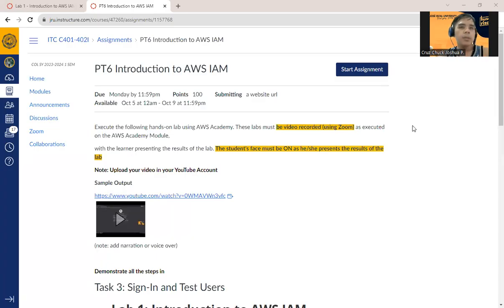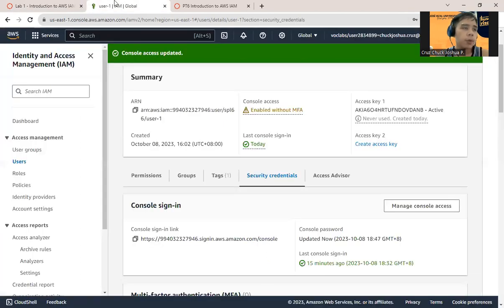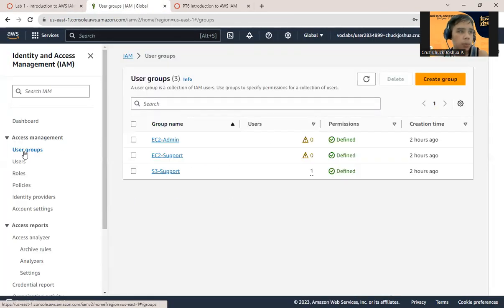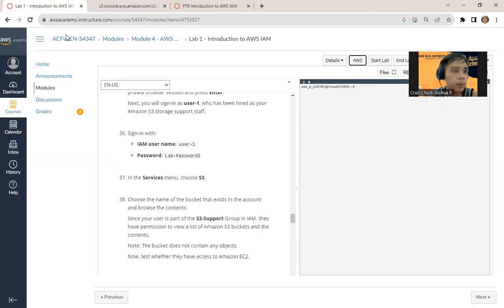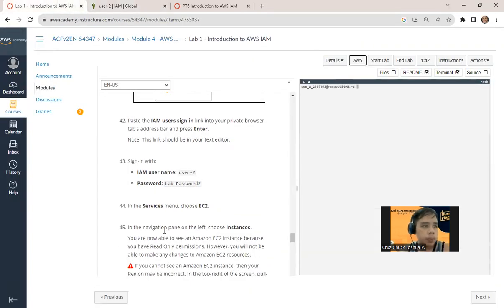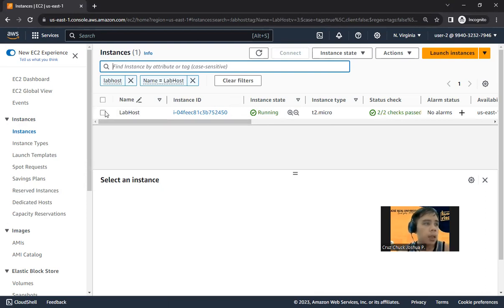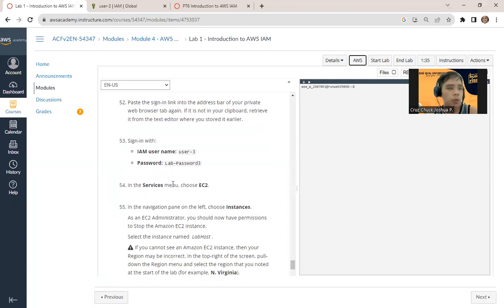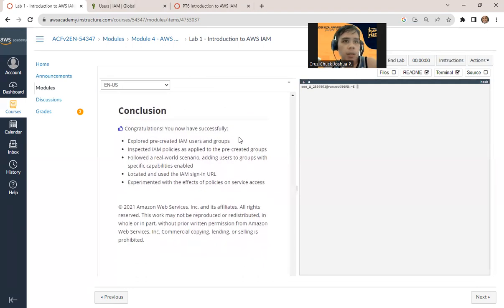PT6 Introduction to AWS IAM